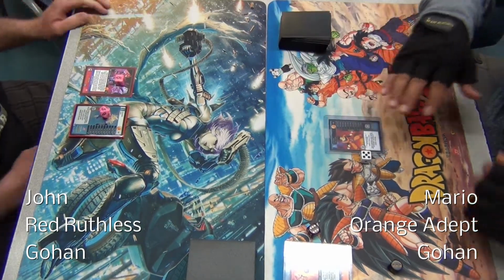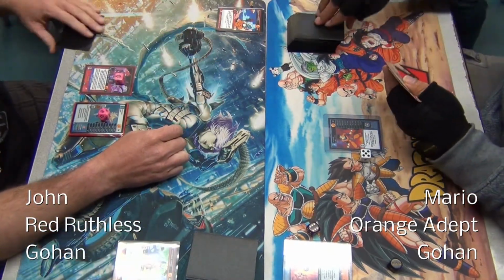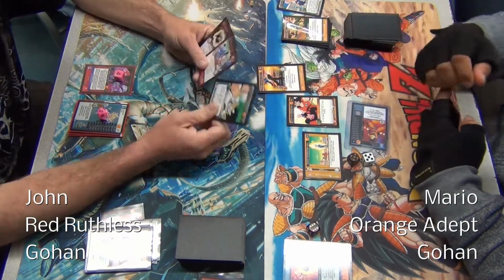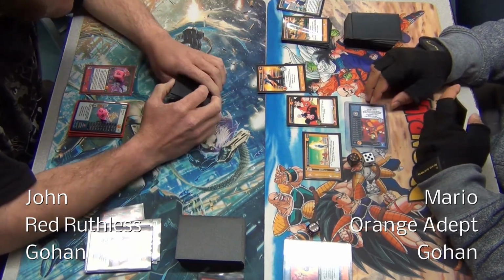Red Ruthless Gohan Vs Orange Adept Gohan - 03/10/2017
It's not gay if it's you on you